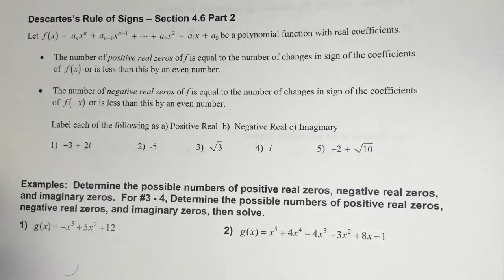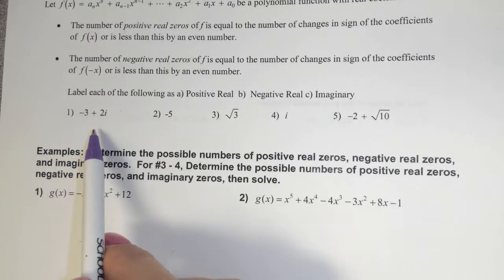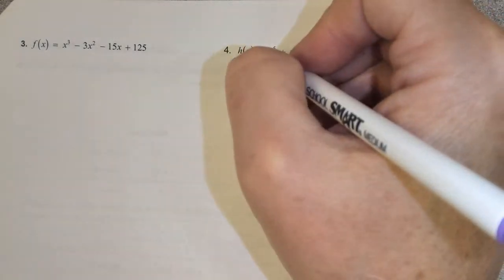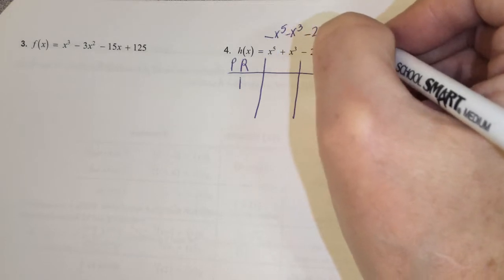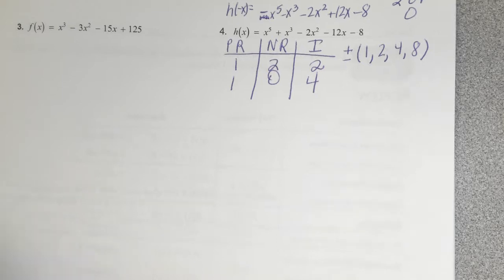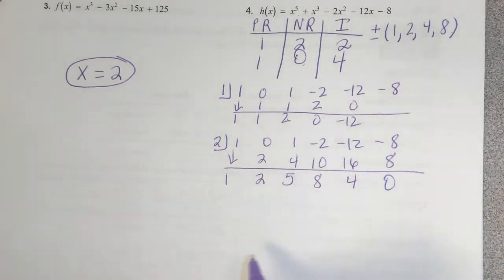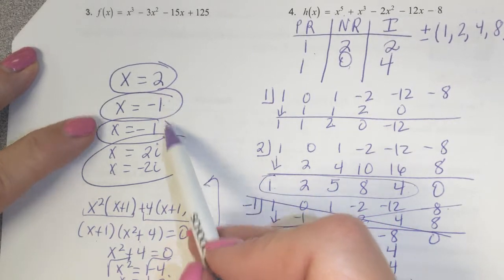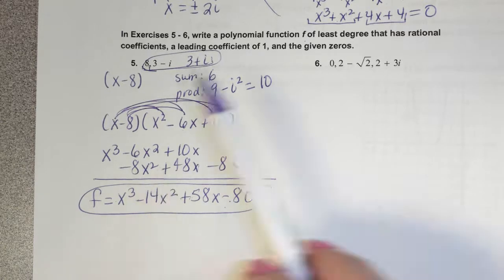Video Notes 4.6 Part 2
Descarte's Law of Signs and finding polynomials if you are given solutions